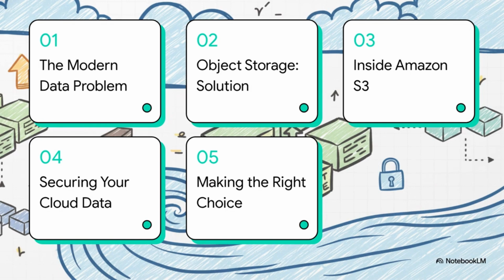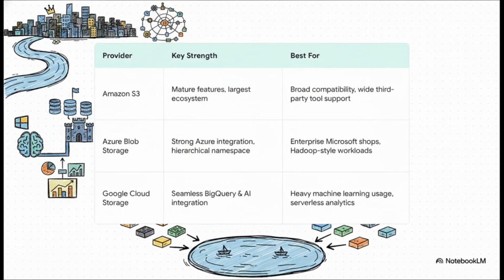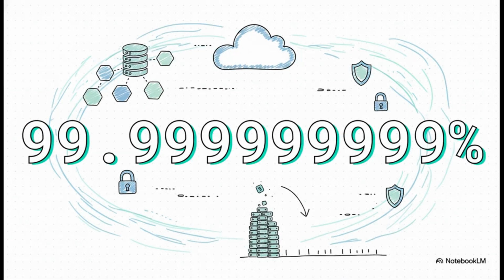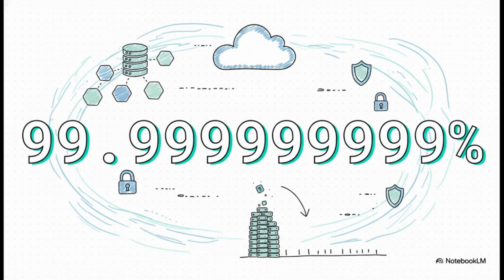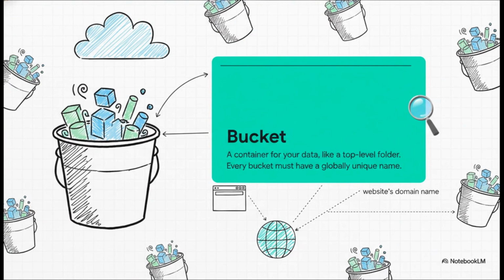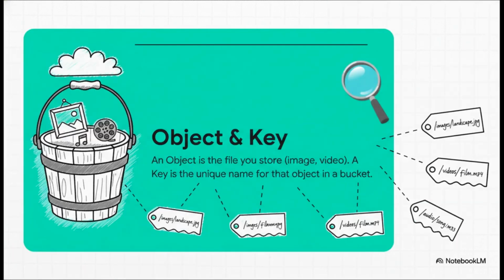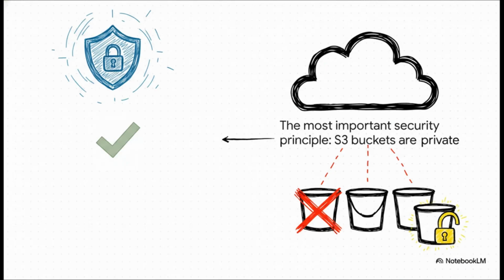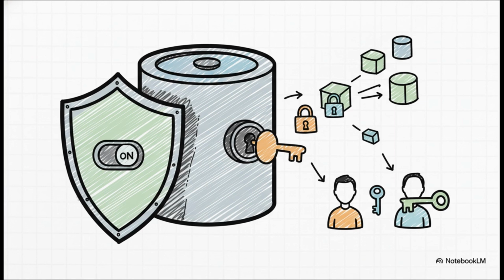𝗔𝗪𝗦 𝗦3 𝗕𝘂𝗰𝗸𝗲𝘁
Choosing the right cloud storage is critical for scalable and future-ready systems.𝗔𝗺𝗮𝘇𝗼𝗻 𝗦3 has become the backbone of modern data platforms thanks to its 11 nines durability, global accessibility, and seamless integration with analytics, backup, and big-data tools.From 𝗱𝗮𝘁𝗮 𝗹𝗮𝗸𝗲𝘀 and 𝘀𝘁𝗮𝘁𝗶𝗰 𝘄𝗲𝗯𝘀𝗶𝘁𝗲 𝗵𝗼𝘀𝘁𝗶𝗻𝗴 to 𝗮𝗻𝗮𝗹𝘆𝘁𝗶𝗰𝘀 𝗮𝗻𝗱 𝗮𝗿𝗰𝗵𝗶𝘃𝗶𝗻𝗴, S3 offers unmatched flexibility. Compared to EBS and EFS, it’s more cost-effective and API-driven. Against Azure Blob and Google Cloud Storage, S3 stands out for its maturity and ecosystem.With features like 𝗜𝗻𝘁𝗲𝗹𝗹𝗶𝗴𝗲𝗻𝘁-𝗧𝗶𝗲𝗿𝗶𝗻𝗴, S3 also helps optimize costs automatically.